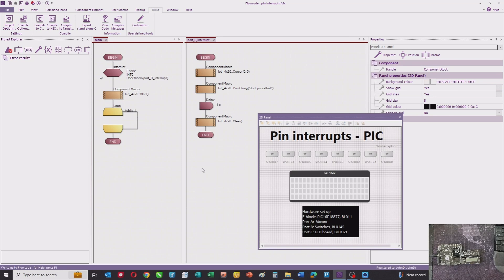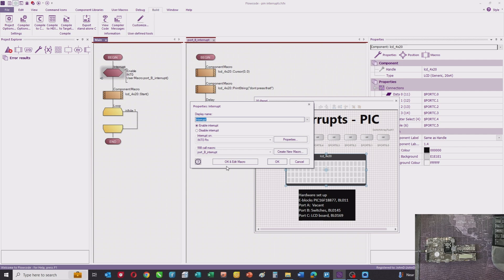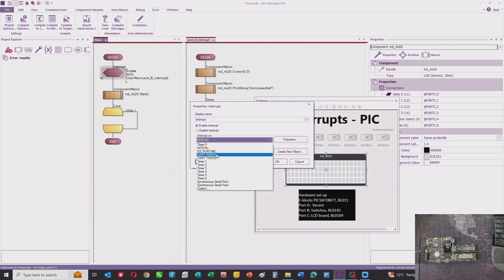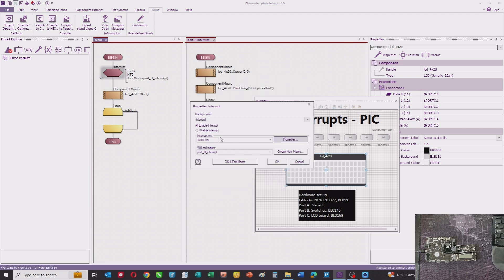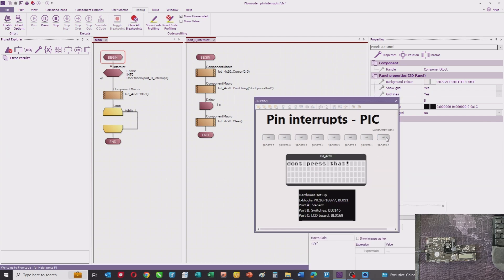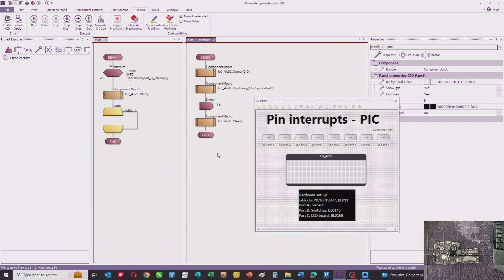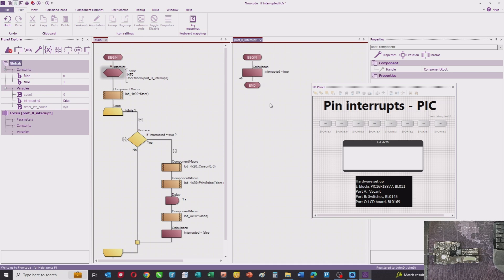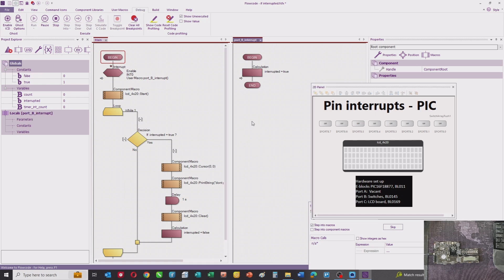8 - Microcontroller pin interrupts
Explains how pin interrupts work on Arduino, PIC, AVR, ESP32, ARM and other microcontrollers and shows good practice in interrupt design.